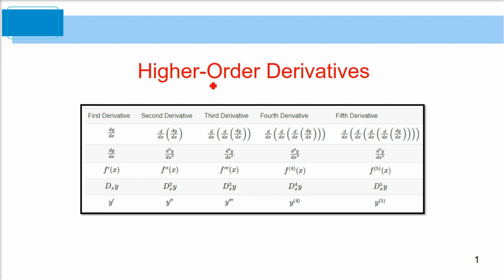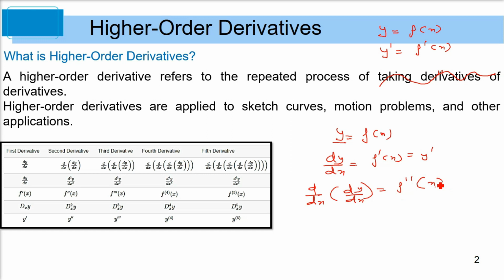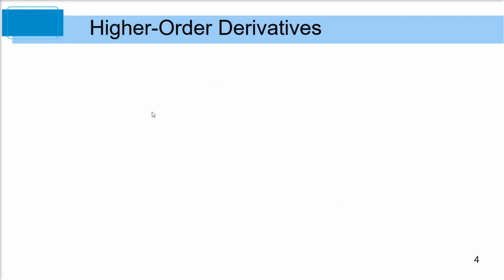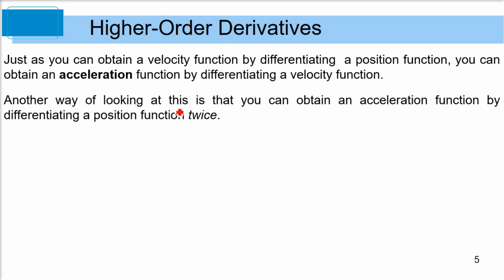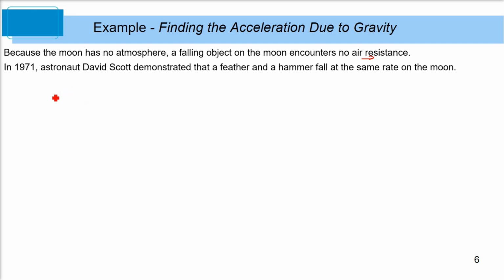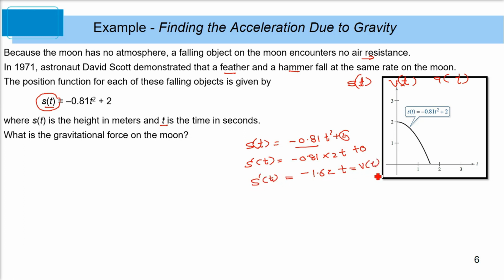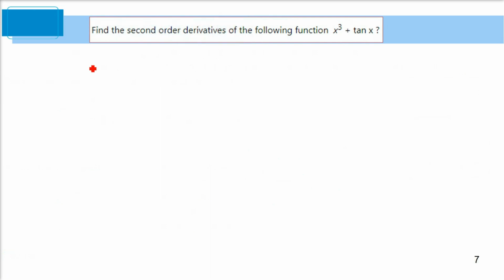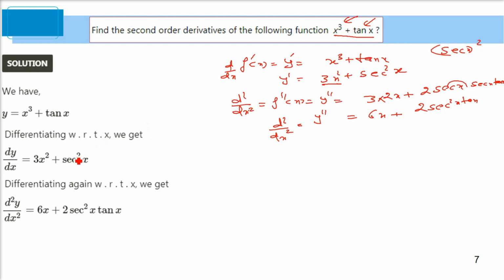Higher-Order Derivatives Explained with Example | Math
What are Higher-Order Derivatives | Higher-Order Derivatives Explained with Example | Math

What are Higher-Order Derivatives | Higher-Order Derivatives Explained with Example | Math in HINDI
Higher-Order Derivatives Explained with Example | What are Higher-Order Derivatives | Math in HINDI